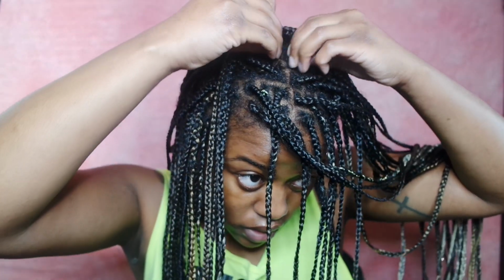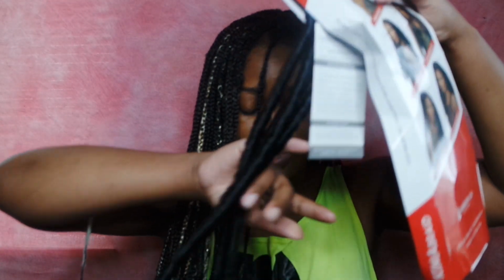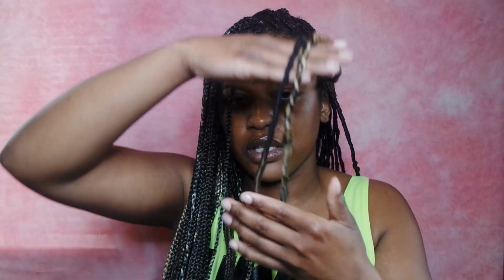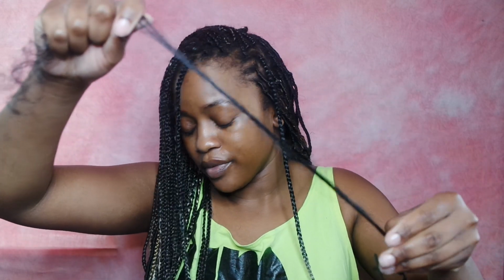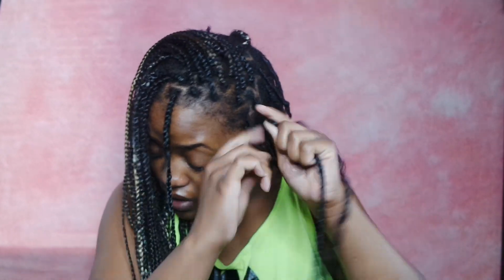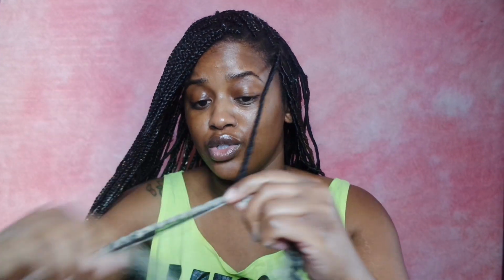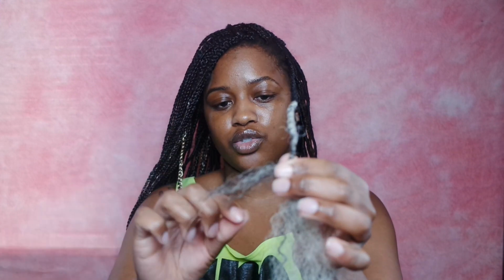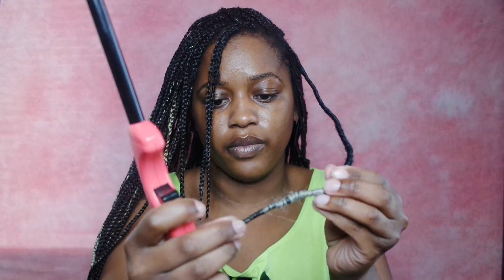How To| Transform Old Box Braids Into Faux Locs